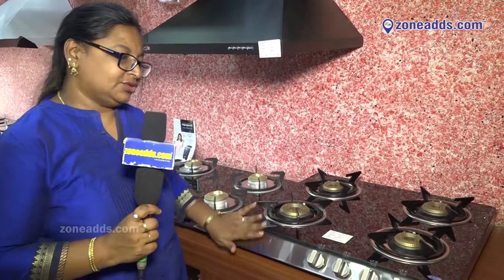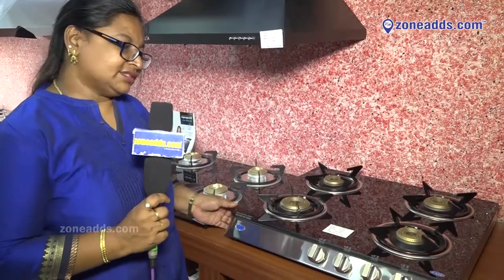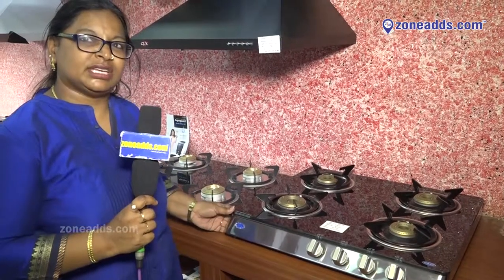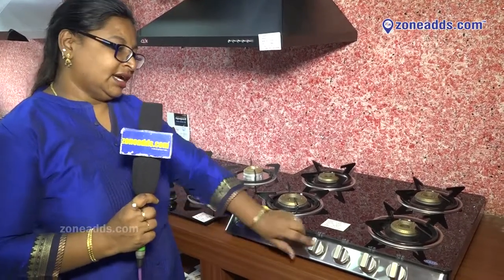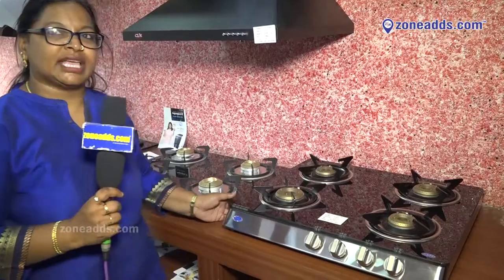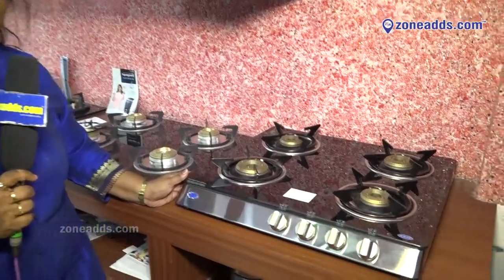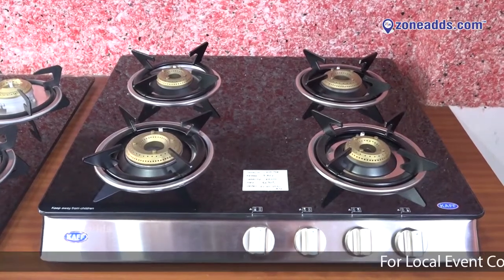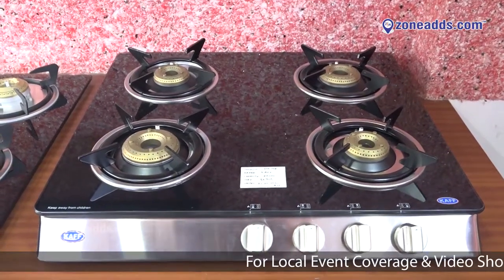Semarah Kitchen || KAFF KC 60 GBK Black Tempered Glass 4 B Gas Cooktop || zoneadds.com